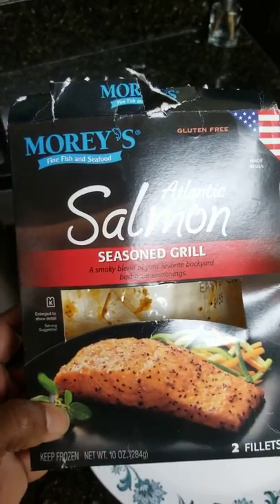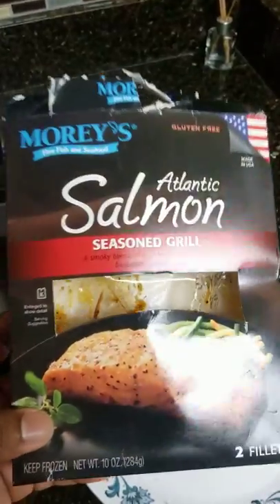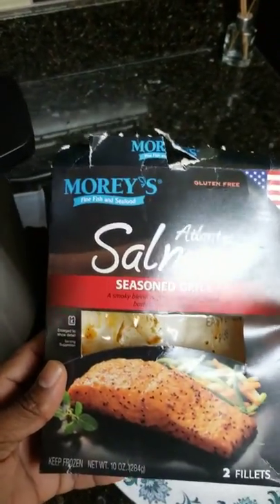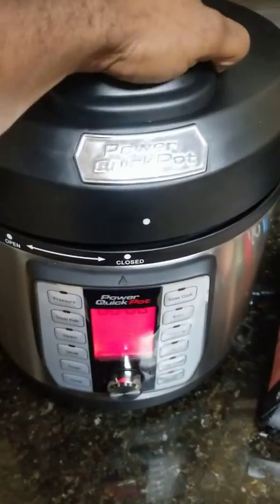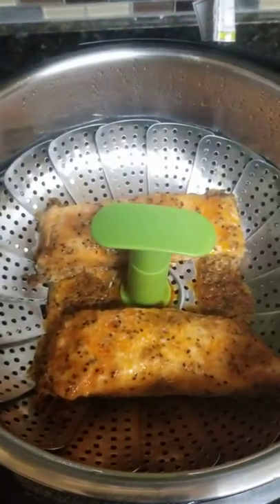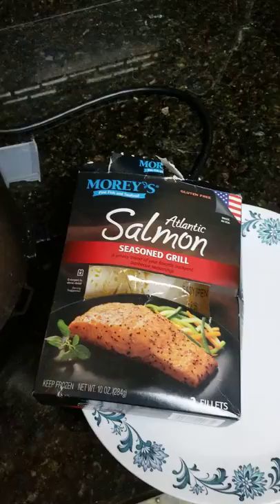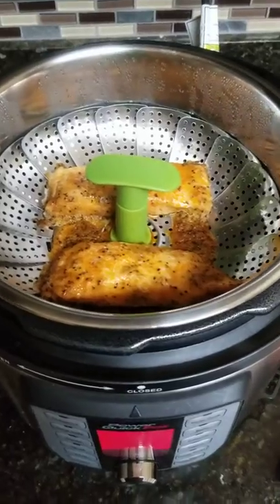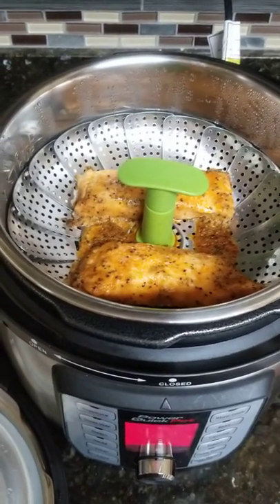Power Quick Pot Seasoned Atlantic Salmon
Power Quick Pot Seasoned Atlantic Salmon. It all cooks the same. Add water, set 3 mins and go!